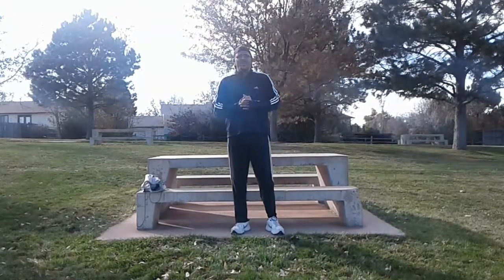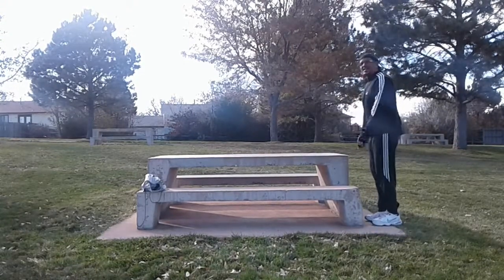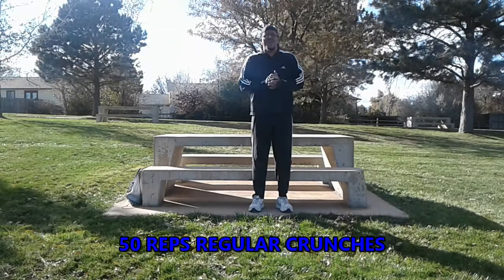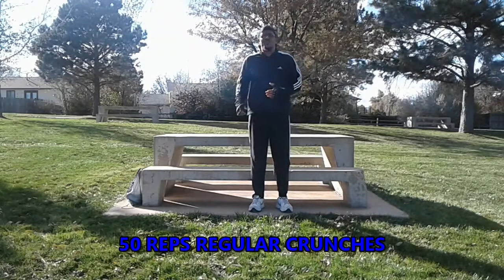WORKOUT ON A PARK BENCH ( PART 5 )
This video shows me demonstrating 5 exercises that can be easily performed in the park on a park bench to increase your fitness level.